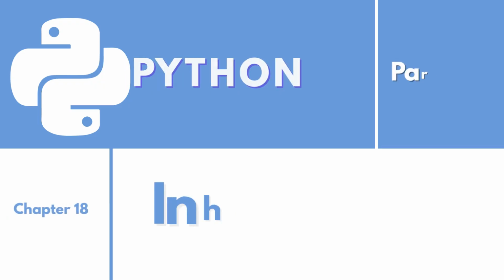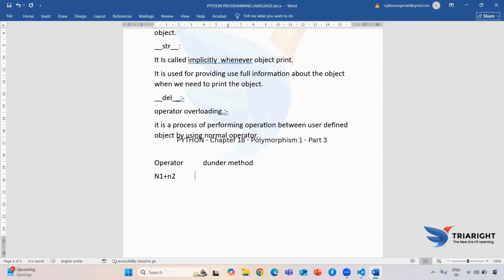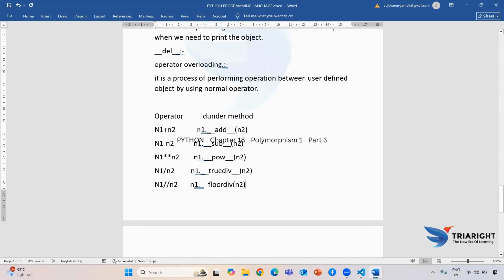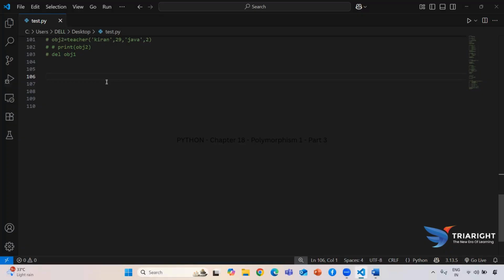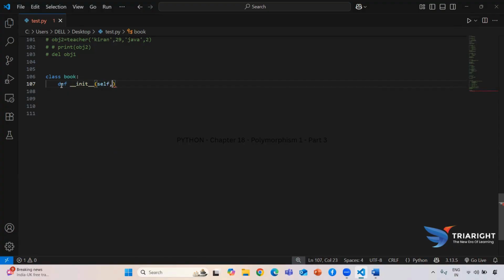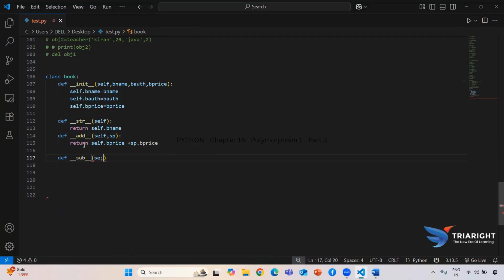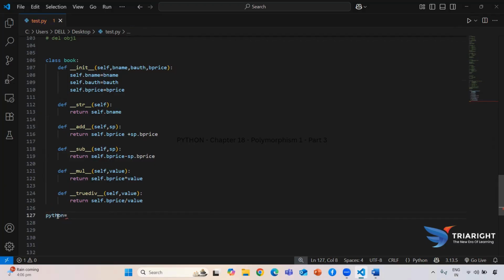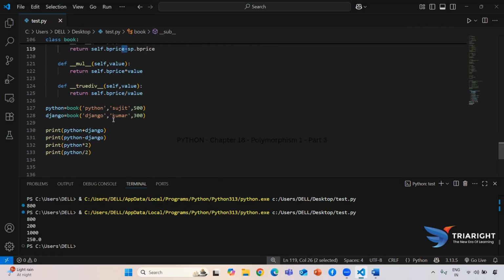Polymorphism in Python | Object Oriented Programming | Python Tutorial Chapter 18 – Part 4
In this video, we’ll explore Polymorphism with Operators in Python, also known as operator overloading, which allows operators to behave differently based on the objects they operate on.

📘 What You’ll Learn in this Video:

✔️ What is operator overloading in Python
✔️ Using special methods (like __add__, __sub__) to overload operators
✔️ Implementing custom behavior for standard operators
✔️ Practical coding examples demonstrating polymorphism with operators
✔️ Advantages of operator overloading in writing clean and intuitive code

This tutorial is perfect for students, beginners, and professionals who want to master advanced polymorphism techniques in Python OOP.